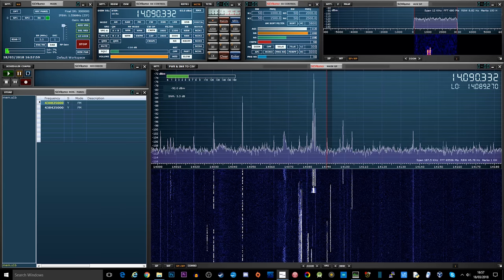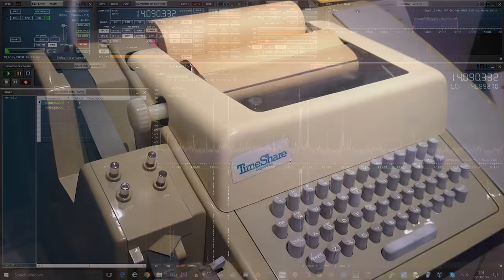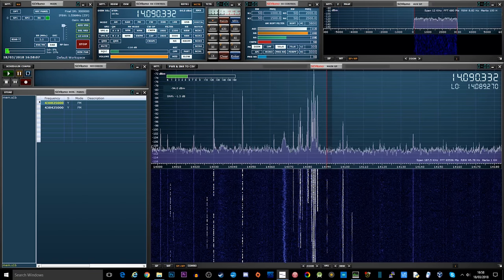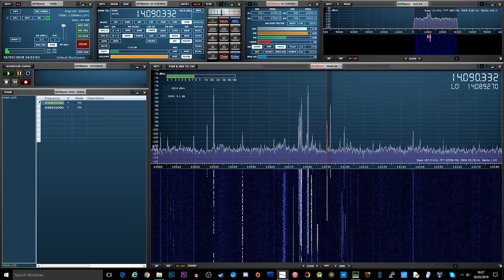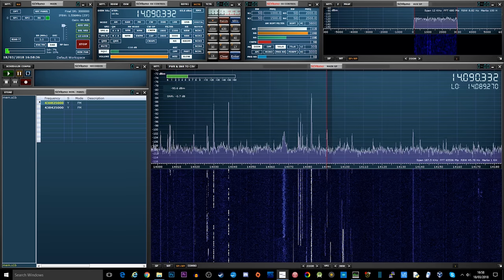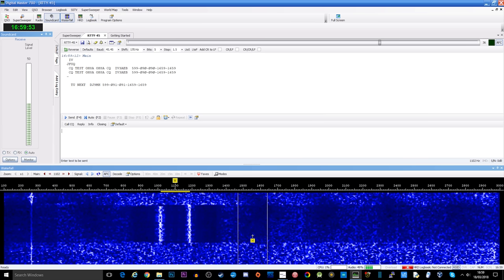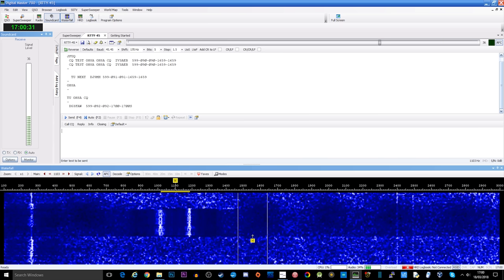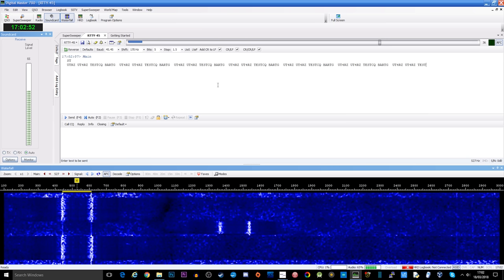Decoding RTTY With Digital Master And A SDRplay RSP1A SDR Receiver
Here I go through a brief history of RTTY Radio-teletype and demonstrate which software to use for decoding RTTY.

Equipment used in my videos:

SDRplay Receiver
NooElec 1:9 Balun